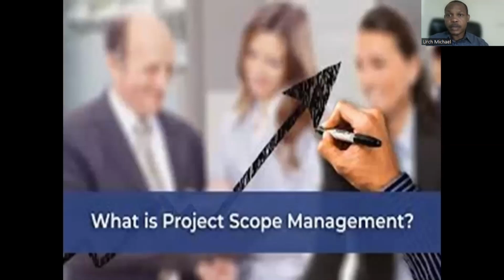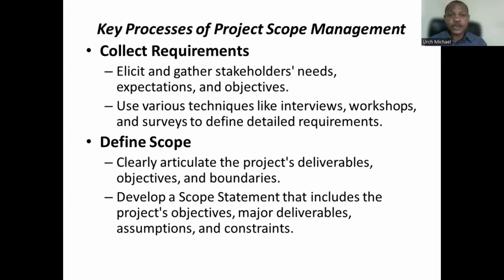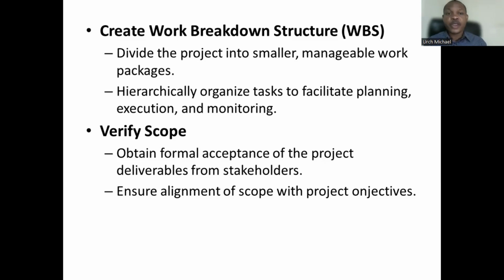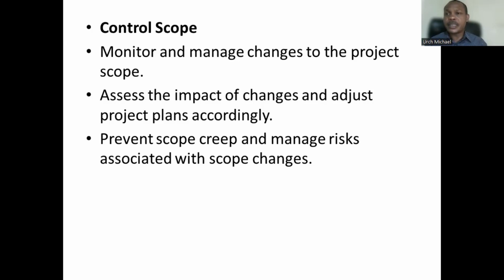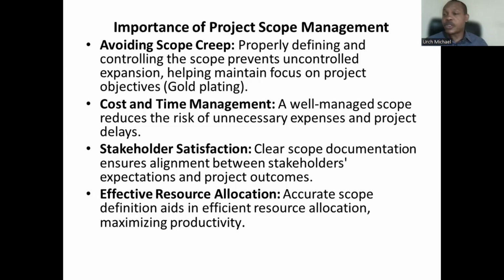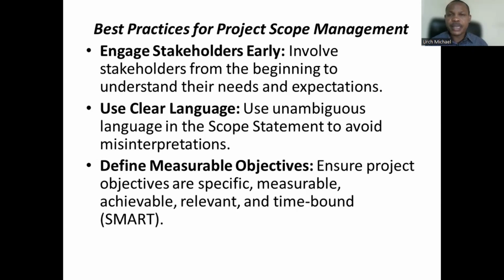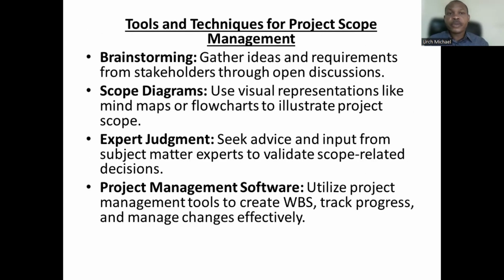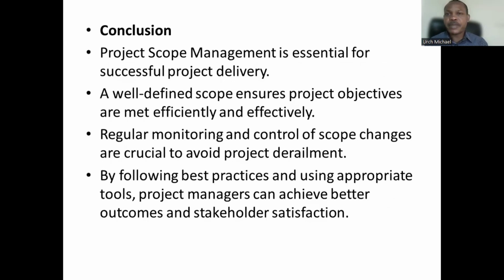Project Scope Management - PMP lesson 009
Do you set out quality time to plan for your project scope? How much do you know about project scope management? I have taken my time in this video to explain with real life examples, strategies and best practices in project scope management. kindly like and subscribe for more videos in this series.